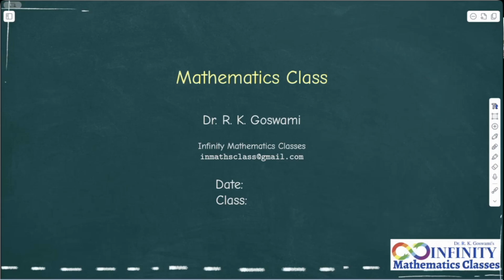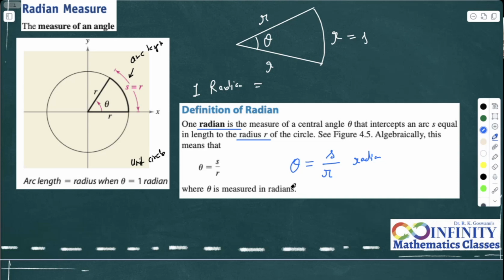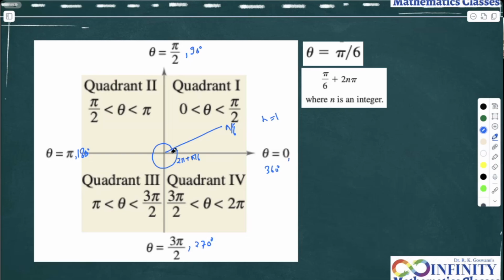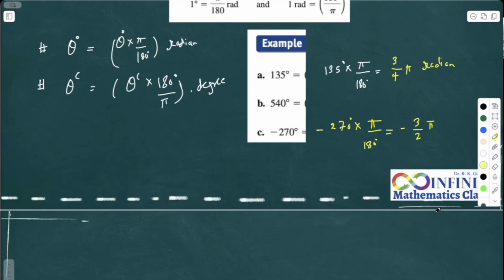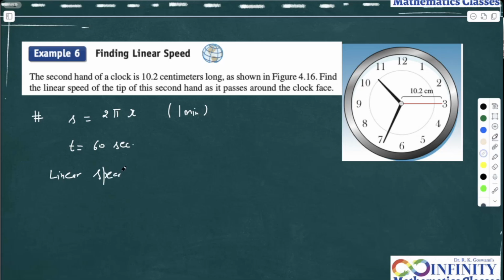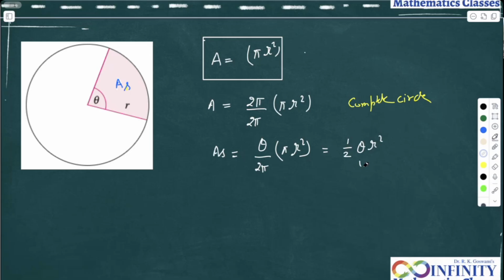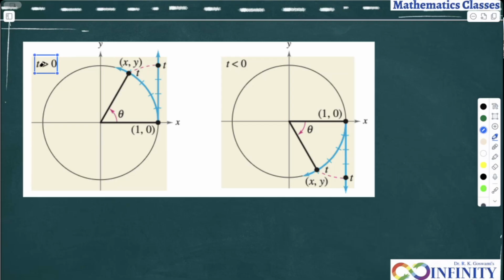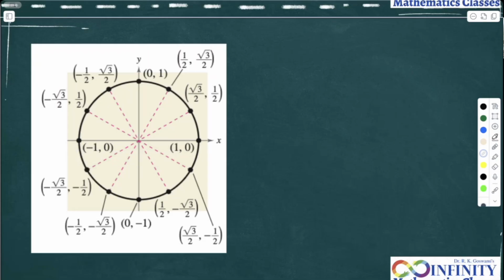Precalculus: Trigonometry Part-I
Hi

In this video, we explore the foundational concepts of Trigonometry for Precalculus, beginning with the measurement of angles in both degrees and radians. We discuss how these two units relate, why radians are essential in higher mathematics, and how to convert seamlessly between them.
You will also learn the structure of the unit circle, including the key angles and their corresponding ordered pairs. Using these points, we derive and interpret the values of the six trigonometric functions — sine, cosine, tangent, and their reciprocals — directly from the geometry of the circle.
Through clear examples, we build intuition for how angle measure and trigonometric function values are connected, forming a solid base for deeper topics in Precalculus and Calculus.

📍 Infinity Mathematics Classes
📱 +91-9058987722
📚 Classes 9–12 | Precalculus | AP Calculus | JEE Maths | Statistics